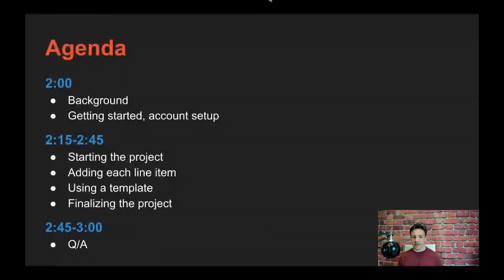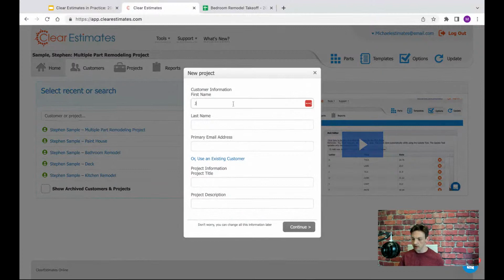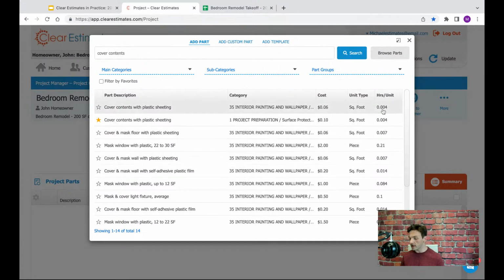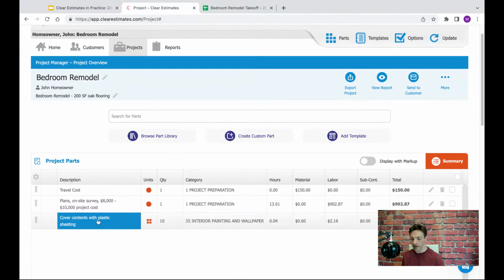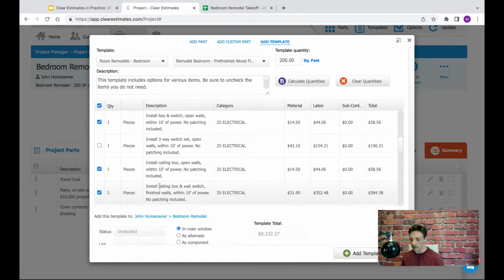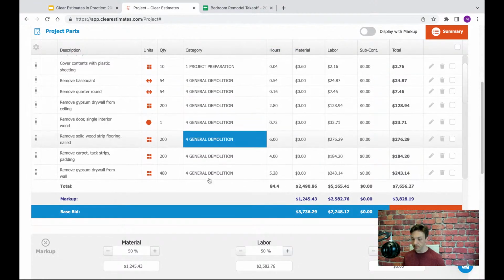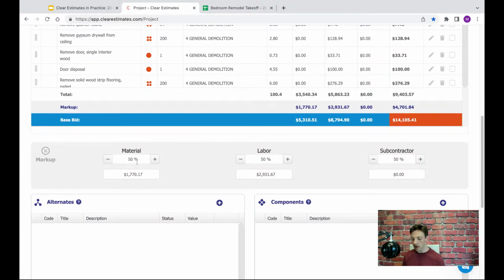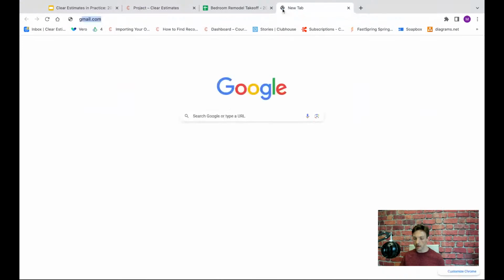Clear Estimates in Practice: Bedroom Remodel Webinar - 2023-06-22 13:59:03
Calling all contractors! Clear Estimates is excited to invite you to join us for Clear Estimates in Practice: Bedroom Remodel Webinar.

Join us for a fun and informative training session! We'll discuss the building blocks of an estimate, walk through a full bedroom remodel example, and field some questions live.

Plus, we'll show off a host of tips and tricks for saving time while estimating!